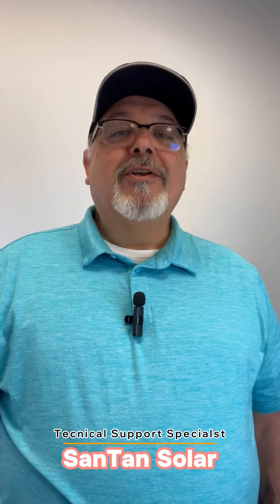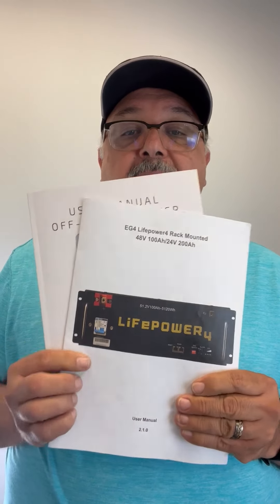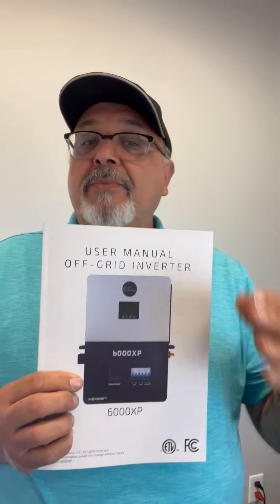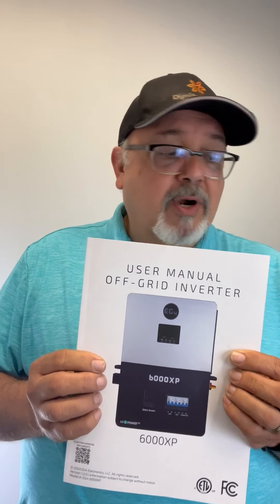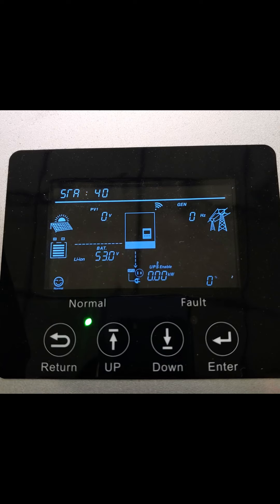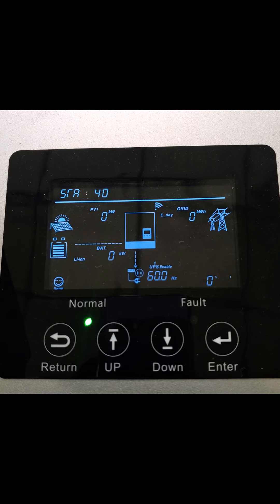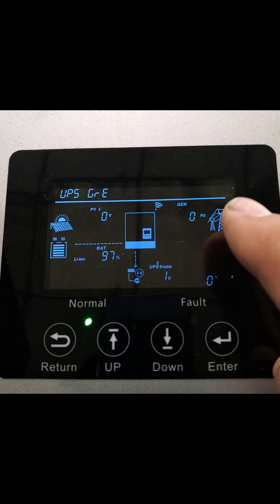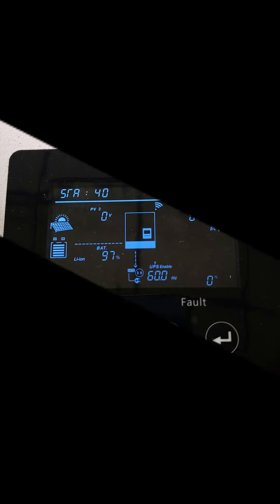EG4 6000XP Battery - Output Tips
Part 3 of getting to know your EG4 battery! We want your experience with our products to be flawless. Follow our tips and tricks for the best results!

Visit SanTanSolar.com